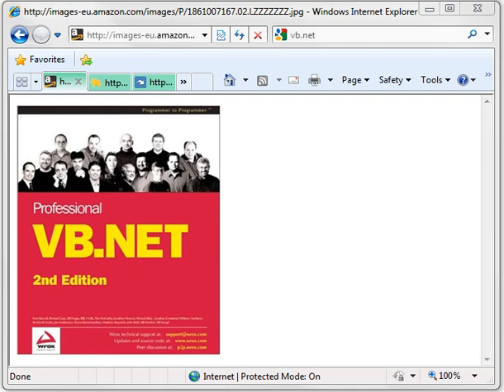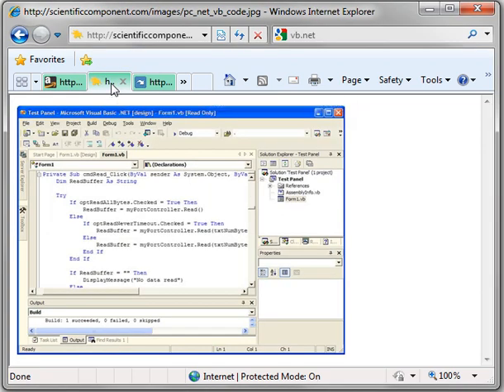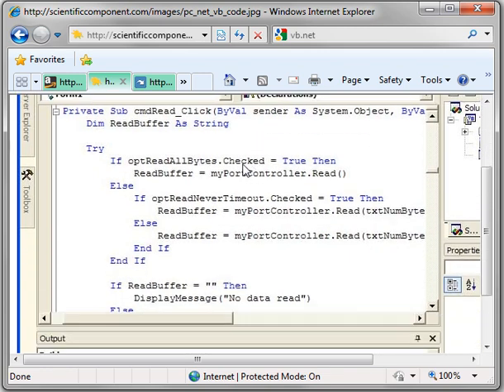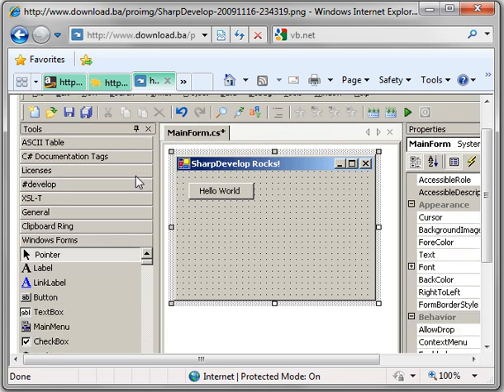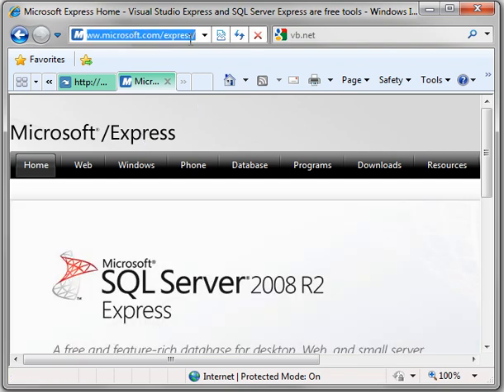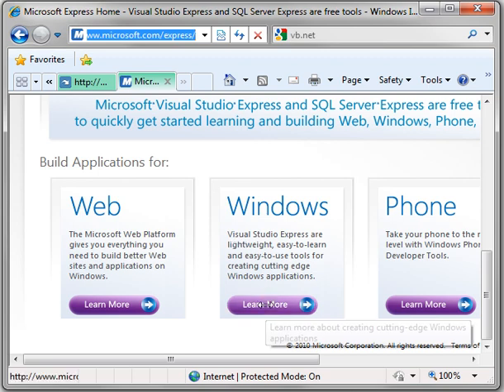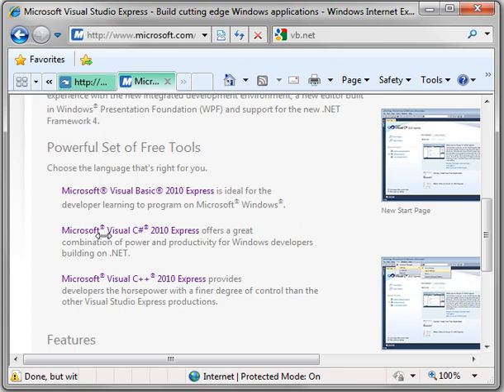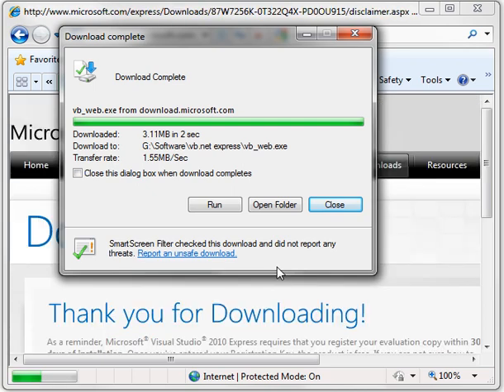Visual Basic 1 - Downloading Vb.net Express (free)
Where to download the tools needed to begin programming in VB.net